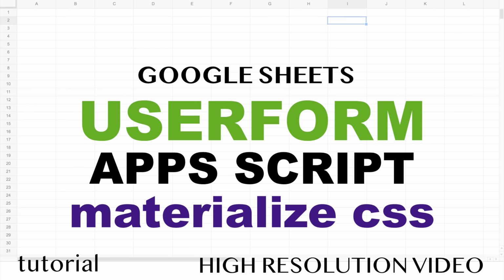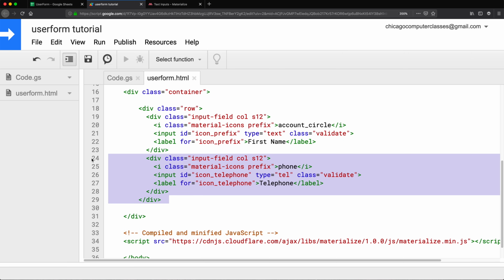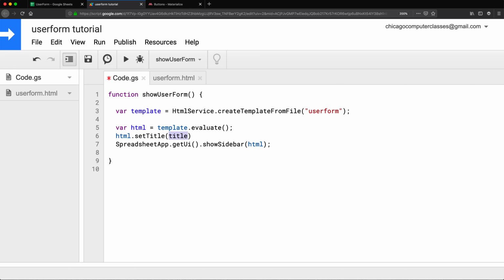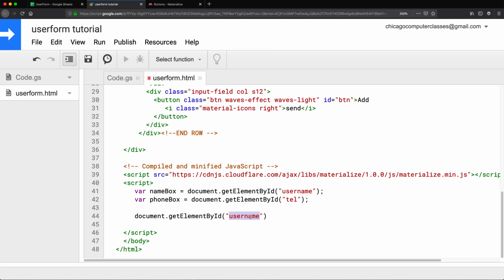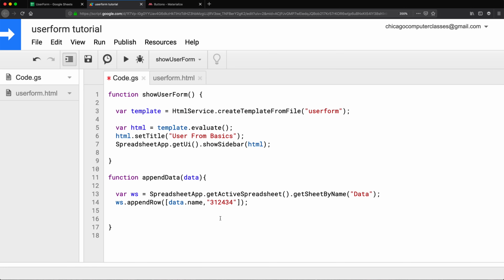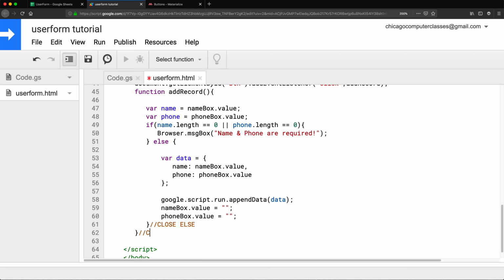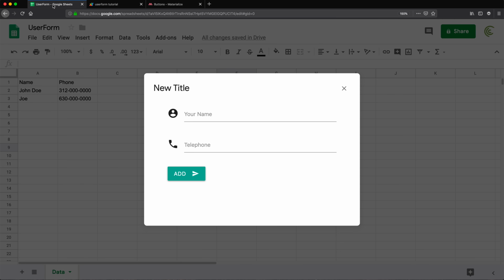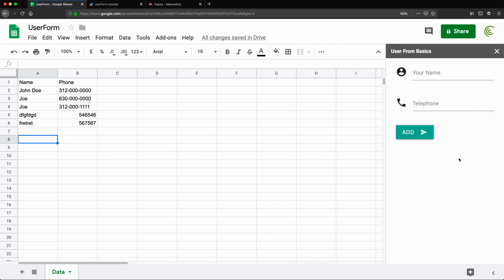Google Sheets - Userform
Learn how to create a user form in Google Sheets using Apps Script and Materialize CSS. In this tutorial we'll add UI elements like Sidebar & Dialog Boxes with a userform to our spreadsheet and pass information from our user interface to our worksheet.